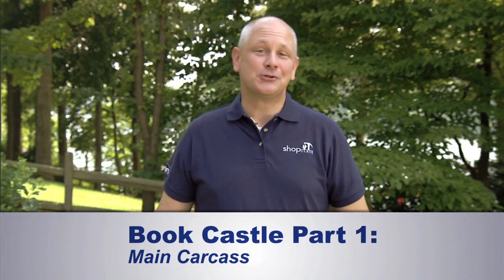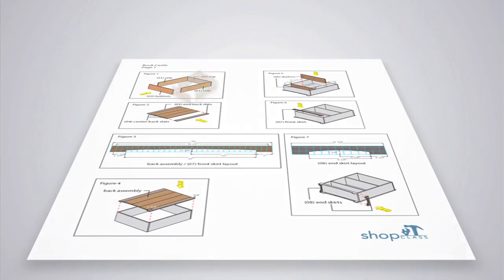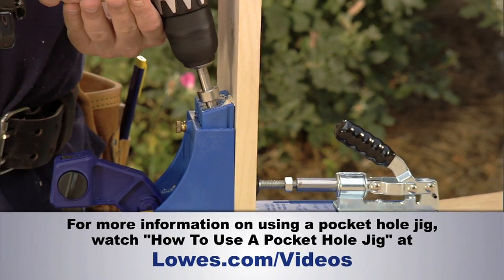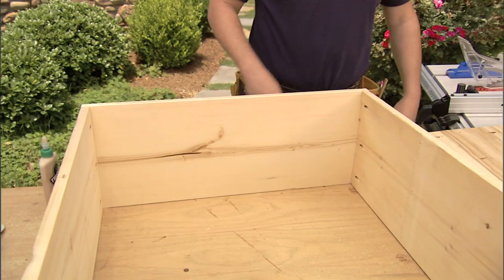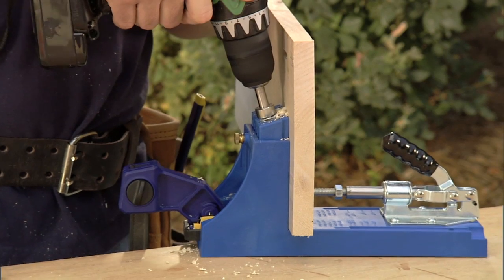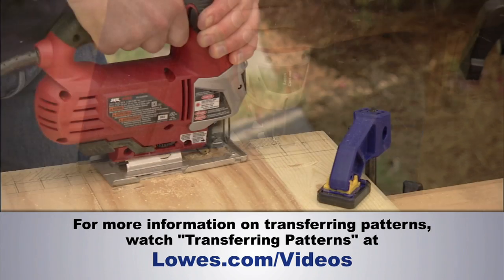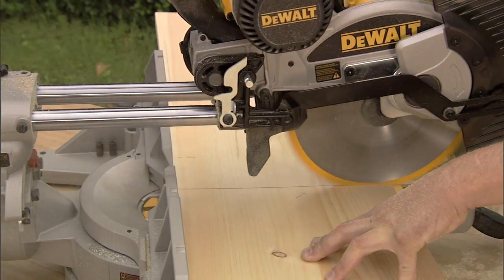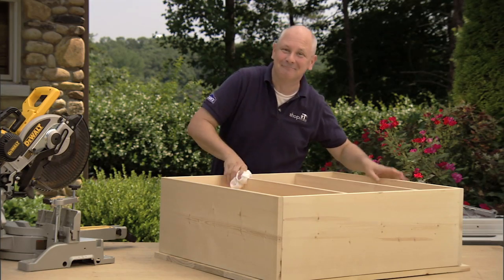Shop Class Book Castle Step 1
This project will satisfy your little prince or princess with a medieval touch -- a castle top! It's functional too, with plenty of space for books and knick-knacks, as well as a storage drawer at the bottom. Best of all, the Book Castle can be easily modified to remove the castle top when your child's tastes change.